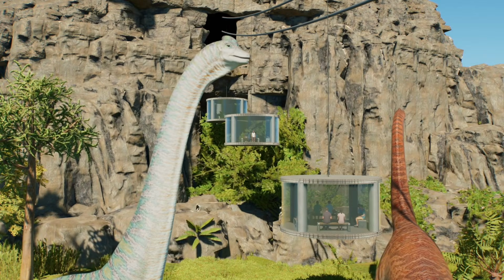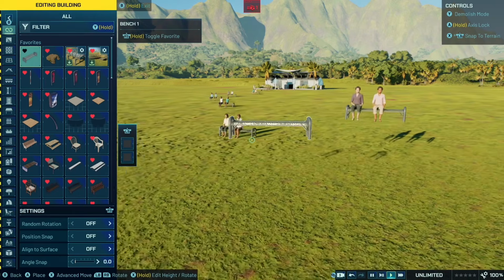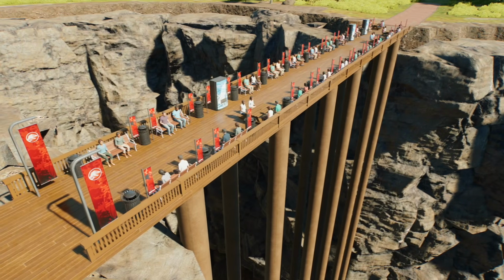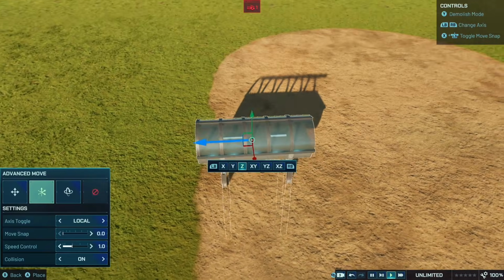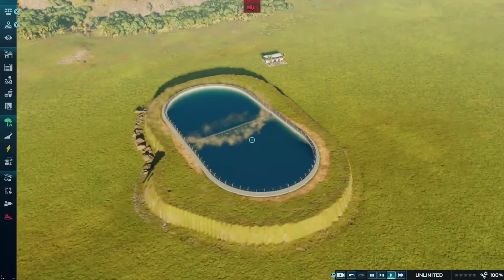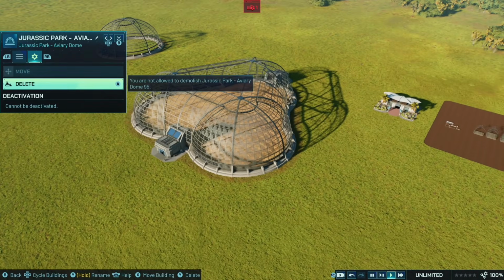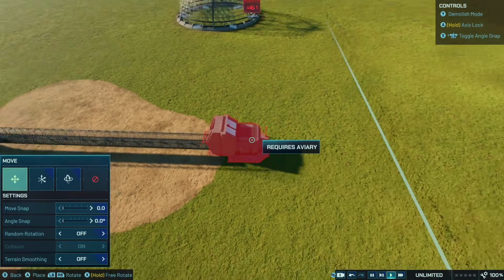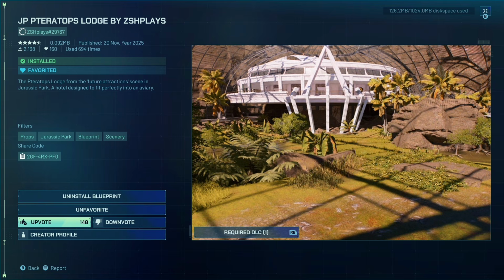"FUNCTIONAL" Tunnels, Aviary Walkways, BRIDGES +MORE! (NO MODS) |Jurassic World Evolution 3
🟣By using my new glitch, YOU can make your very own Deep Water Attractions, Lagoon Tunnels, Aviary Walkways, BRIDGES AND SO MUCH MORE! Enjoy the video :D🦖🔥

🔴IMPORTANT: Make sure that "Dinosaur Danger to Guests" is turned OFF in your sandbox settings! This will stop your guests from vanishing even if an animal is near💯🙌🔥.

@CharlieXGaming Aviary Tunnel (hope you enjoy this new glitch)🦖🔥

@ZSHplays Pteratops Lodge (hope you enjoy this new glitch)🦕🔥